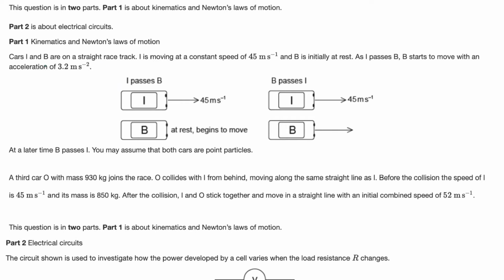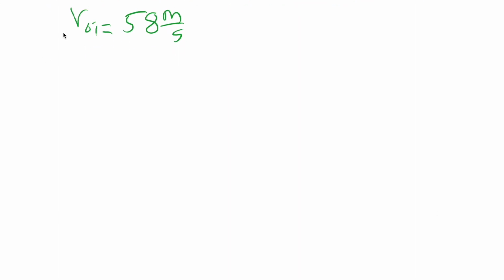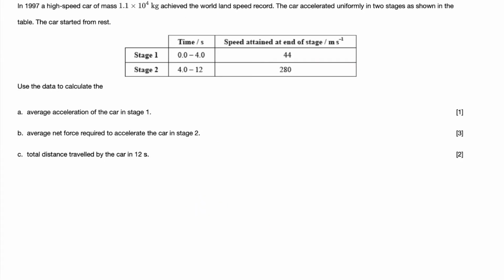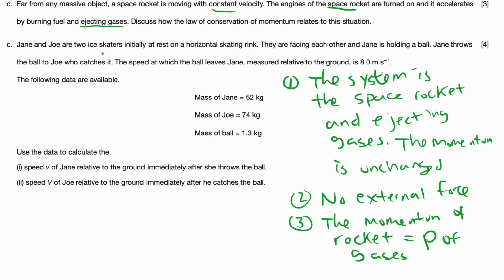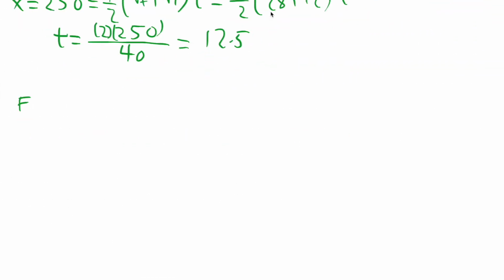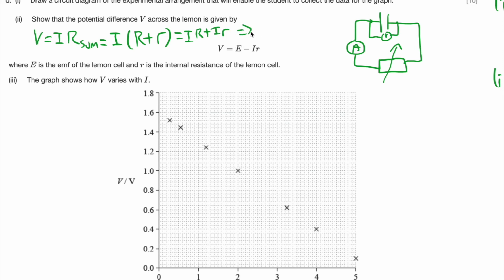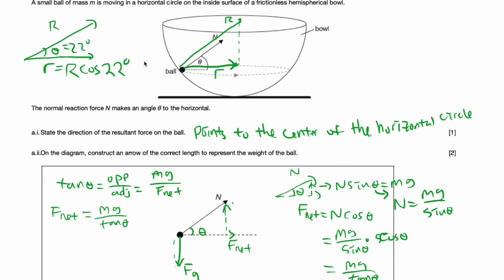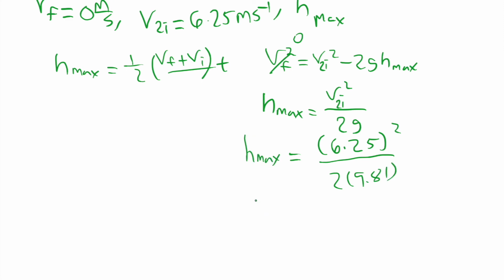IB Physics Questionbank, Topic 2, Mechanics SL ,Paper2 Questions